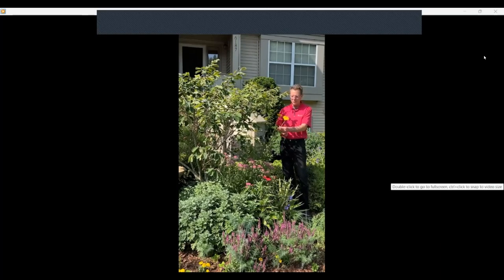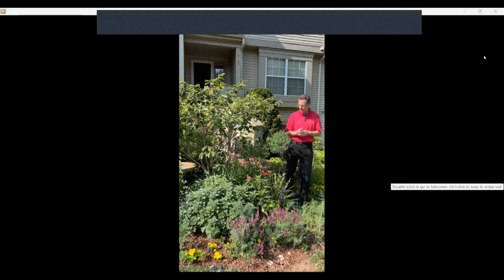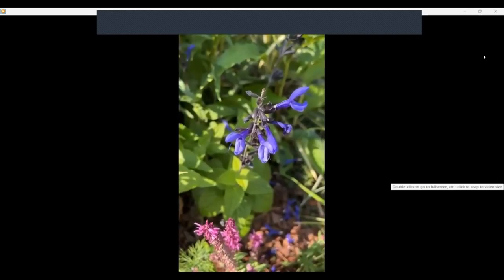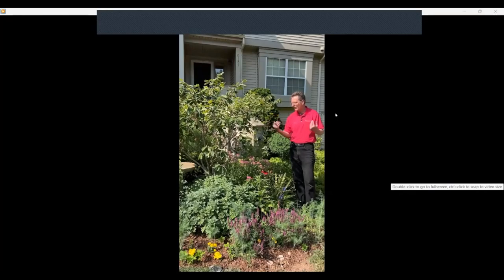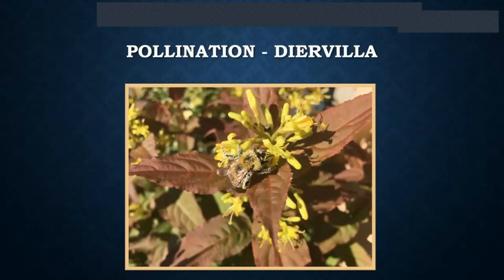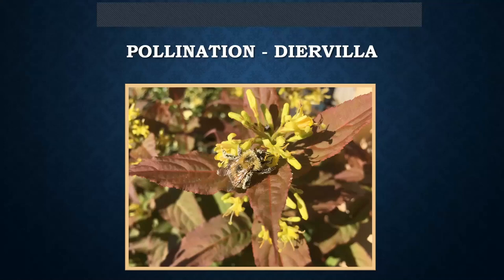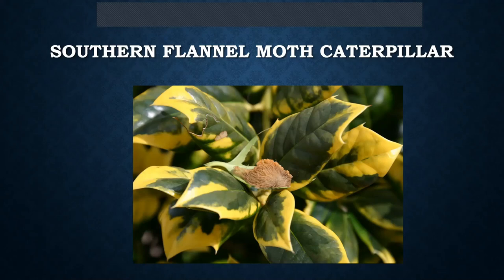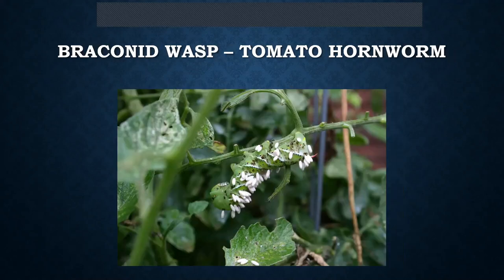Virtual Plant Clinic - Gardening for Insects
David Yost discusses the beneficial insects we are likely to see in the garden, the roles they play and how to attract them.